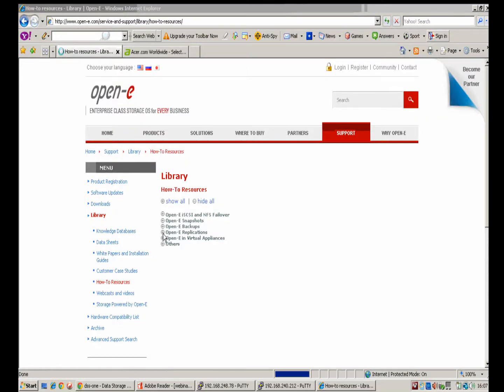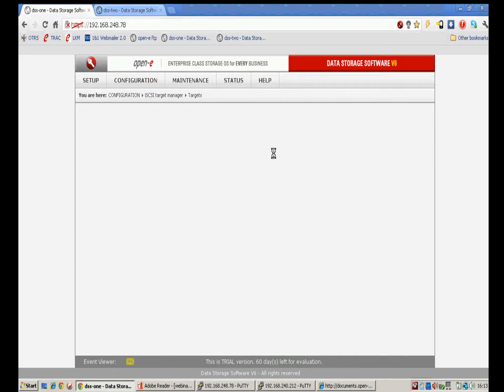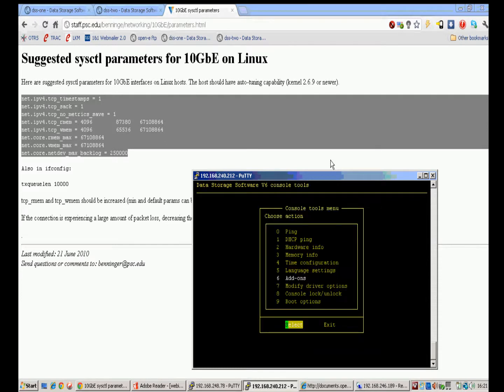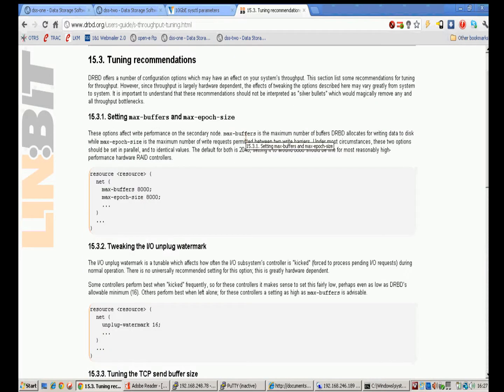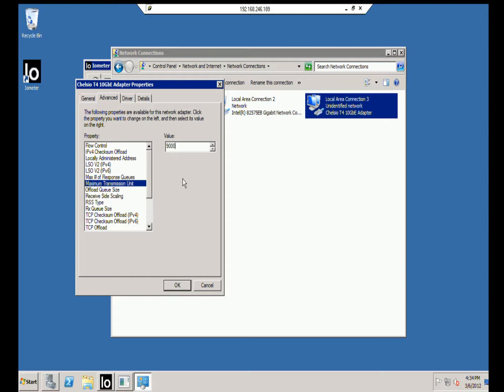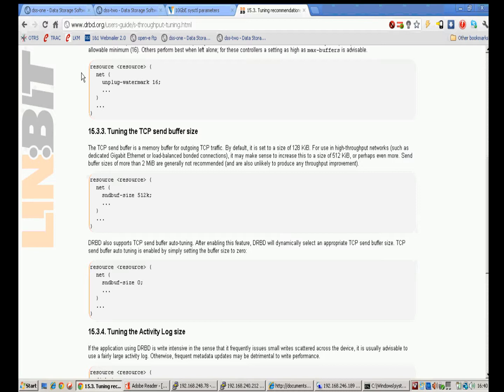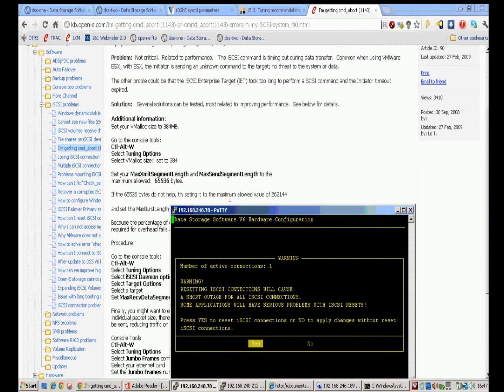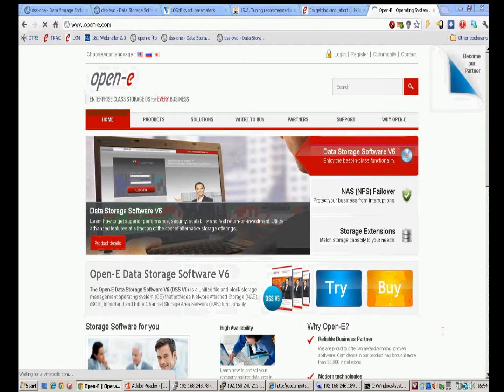Maximizing Volume Replication performance on 10Gb Ethernet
- The Volume Replication Setup
- Installing Tuning Small Updates
-Checking performance with NUTTCP small update
-Tuning 10GbE interface using SYSCTL small update
-Tuning the Volume Replication setups.